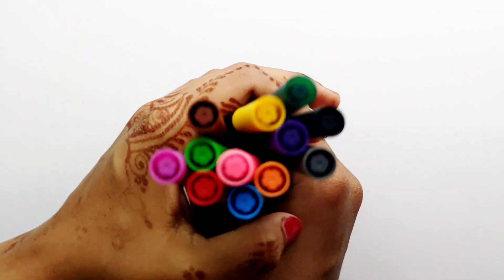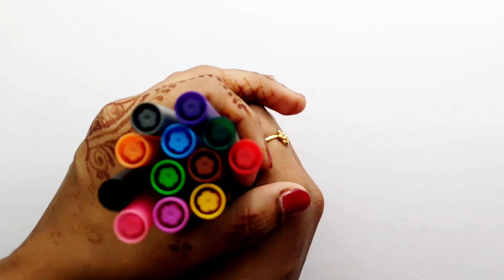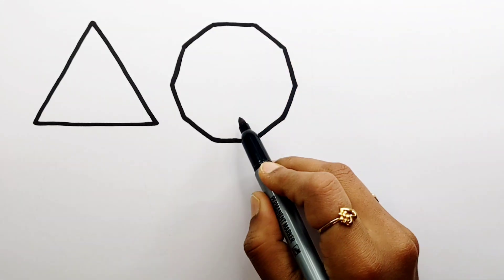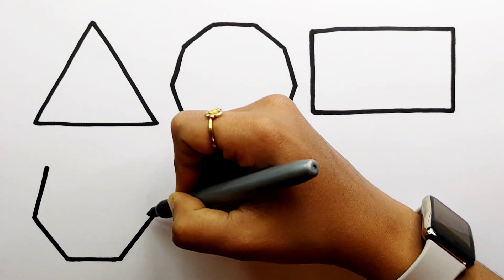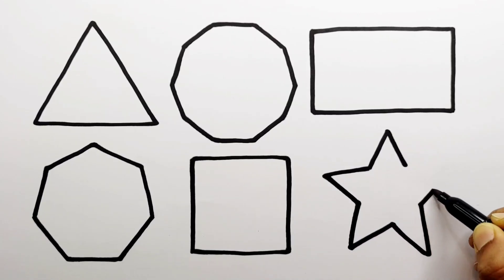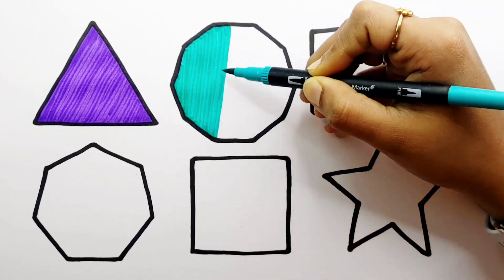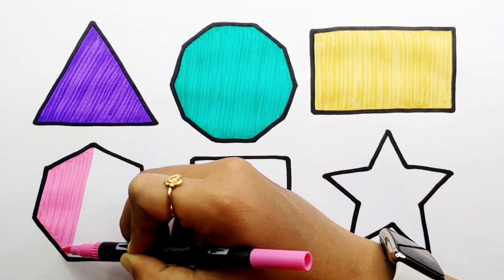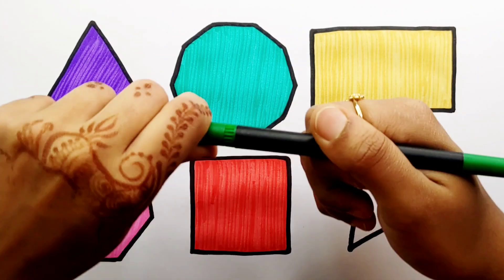Learn Shapes, Colors for Kids & Toddlers | 2d shapes drawing | Preschool Learning, Education Video